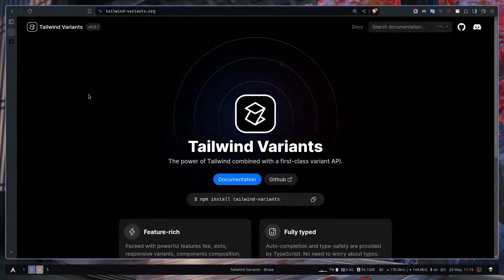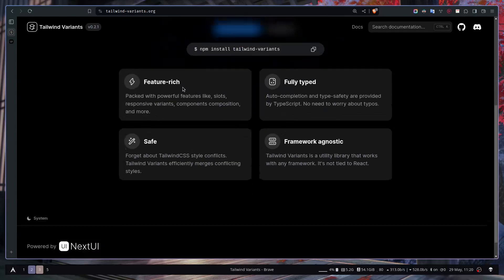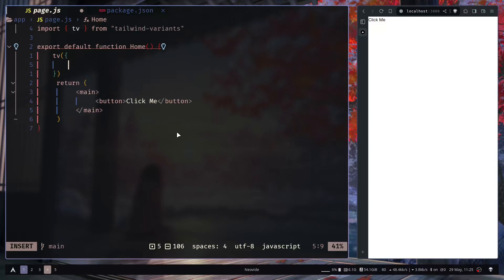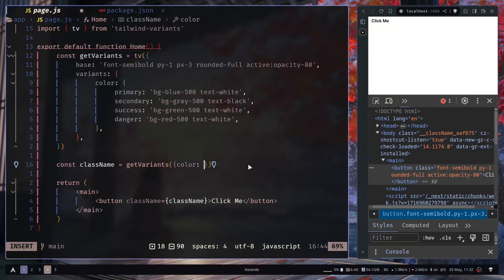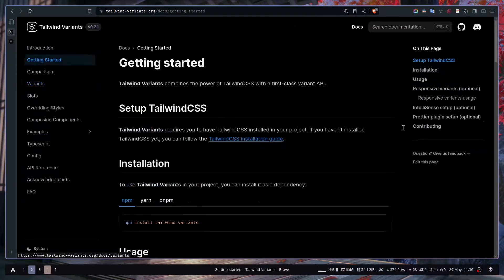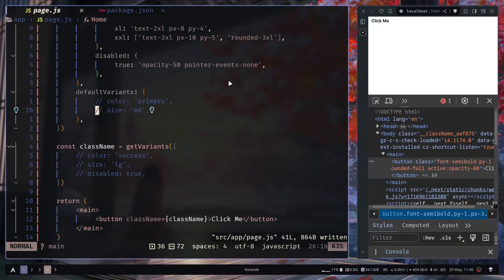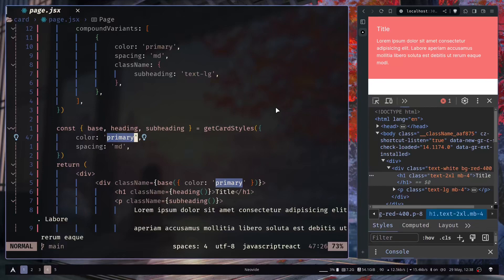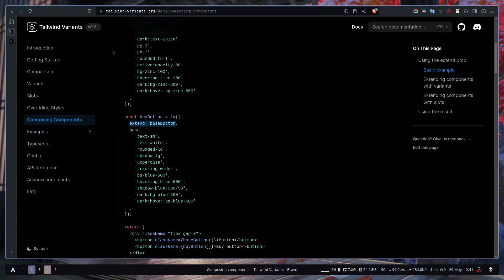Tailwind Variants crash course with Nextjs | How to create variants in Tailwind CSS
Learn how to create variants in tailwind CSS using Tailwind variants.

Tailwind Variants is a first-class variant API library for TailwindCSS. You will learn:
1. Creating variants
2. Compound variants
3. Responsive variants
4. Slots
5. Compound slots
6. Slots with variants and so on

Timestamp:
0:00 Intro
2:10 How to add variants
7:25 boolean variants
10:05 responsive variants
12:45 Slots
17:05 Compound slots
18:05 Compount variants with slots
19:05 Outro